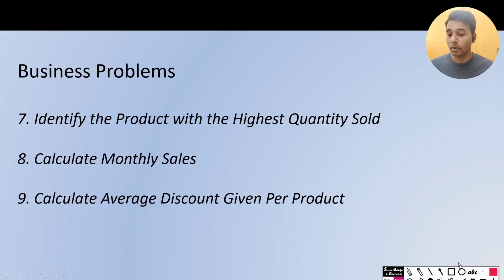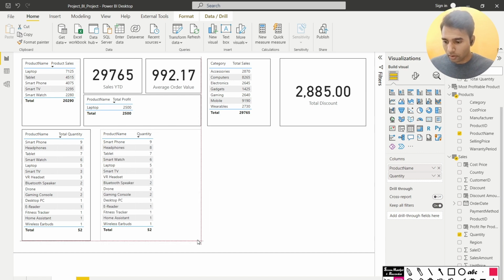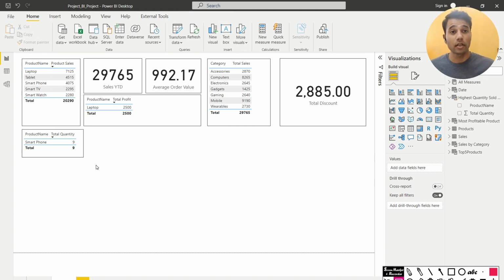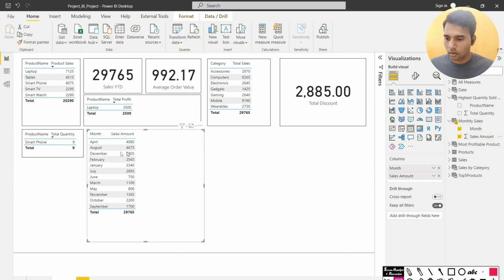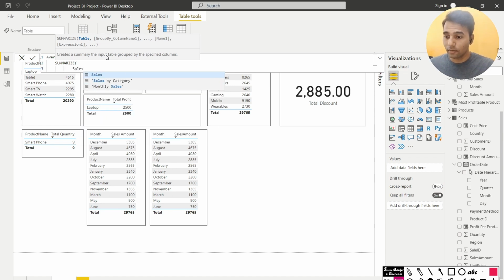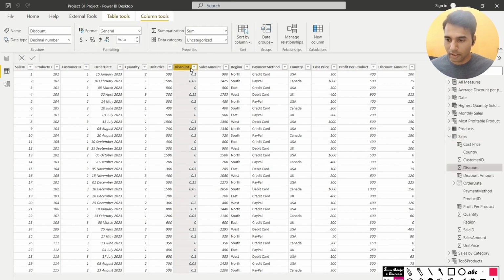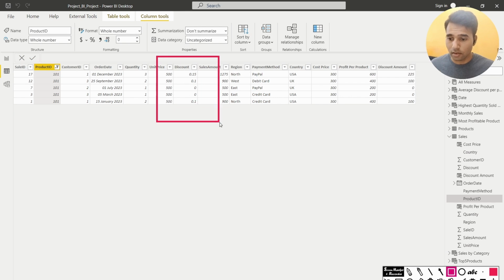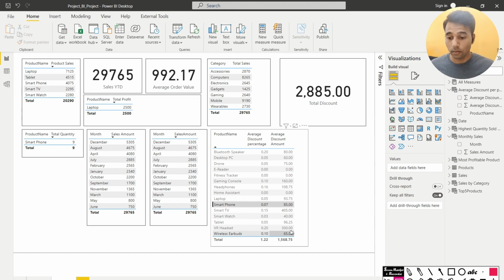Mastering DAX: Learning DAX through End to End DAX Project Business Problems Part 3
🚀 Welcome to @LearnDAX Channel! 📊 In this video session, we're learning  Data Analysis Expressions (DAX) in Power BI. 🤓✨ Join us on a journey of "Mastering DAX: Learning DAX through End to End DAX Project Business Problems Part 3" where we demystify these essential functions and unveil their true potential

Link to the Dataset and the DAX Queries

YouTube Videos